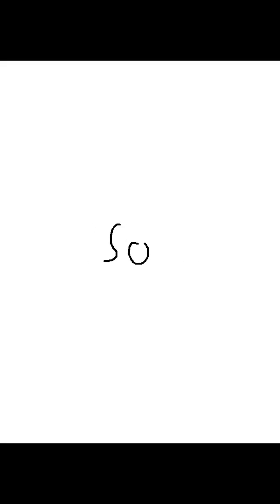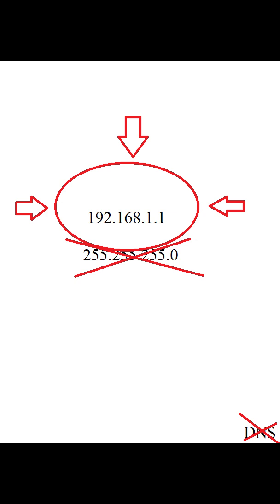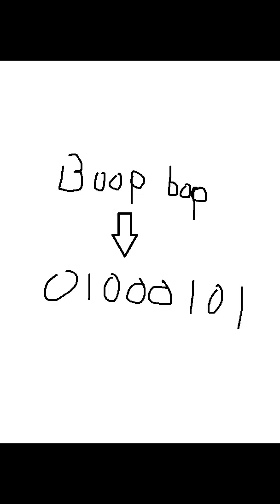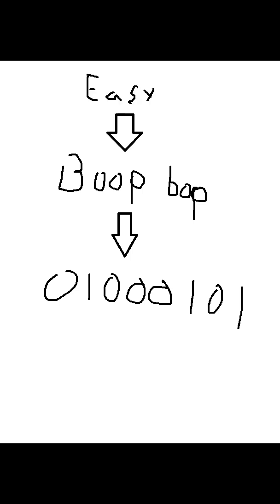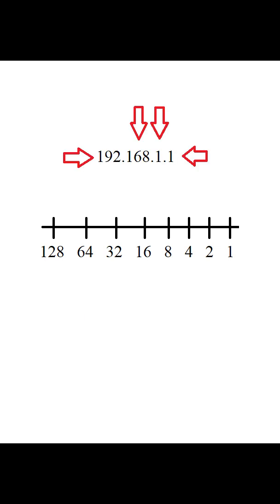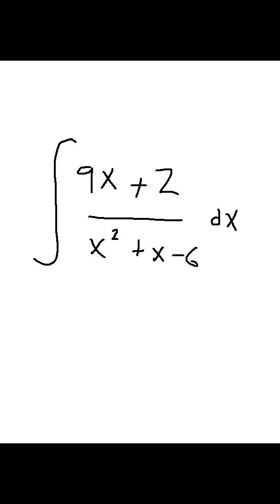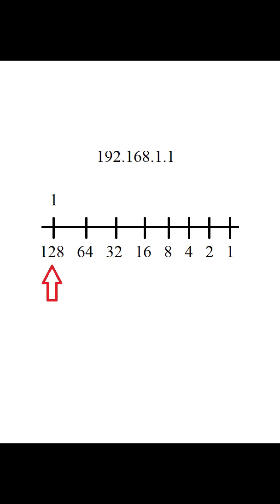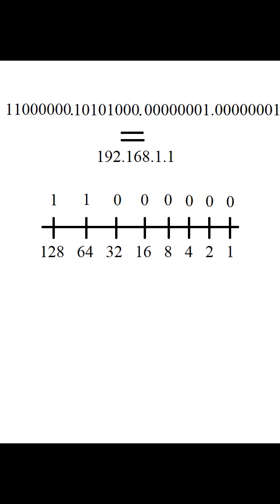IP addressing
Trying to learn IP addressing for your networking class or job and having trouble? It shouldn't be that complicated, and it isn't! Here's how CCNA